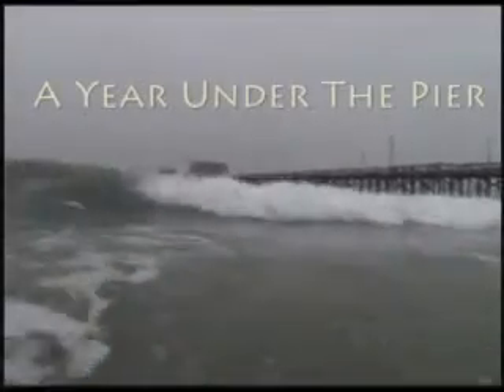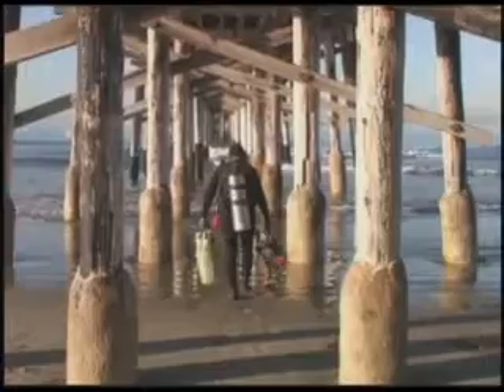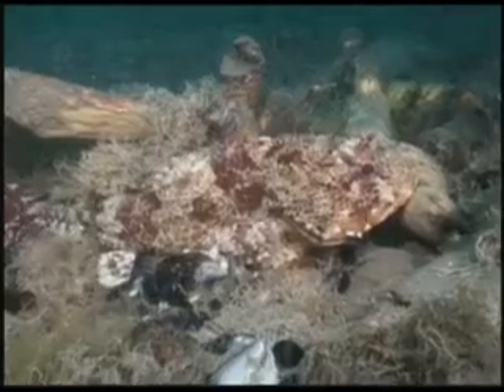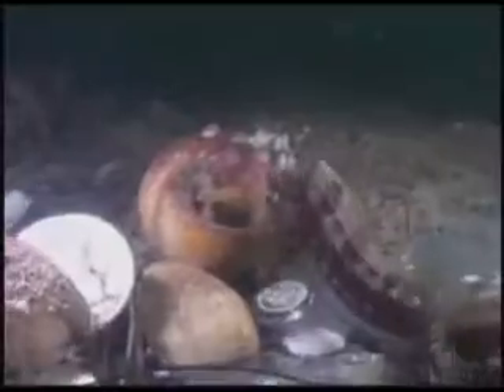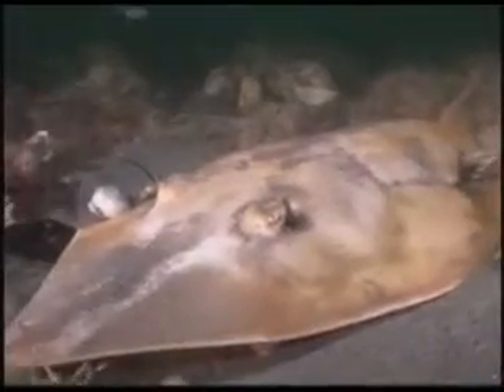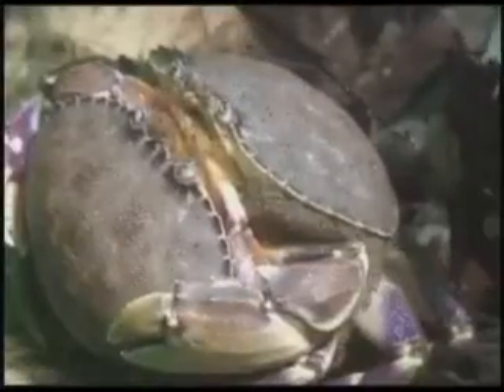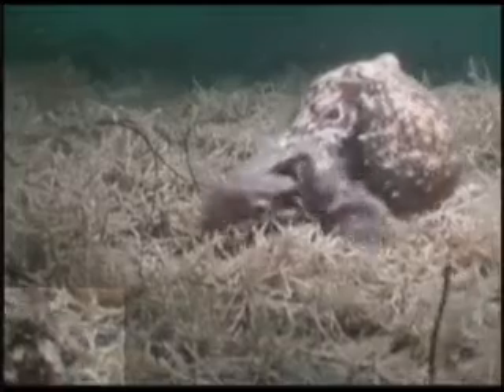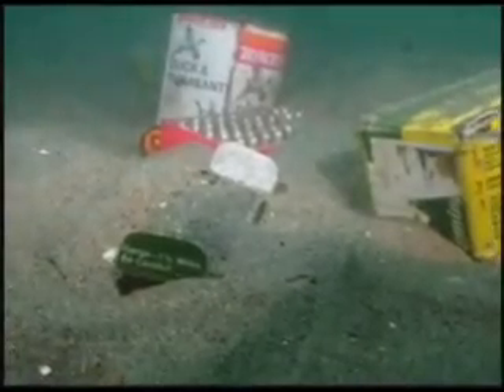A Year Under the Pier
Walter Marti, Santa Ana, CA
First Place - Video Category
Underwater Images 2008 Video Competition